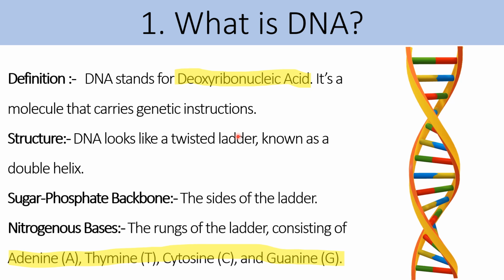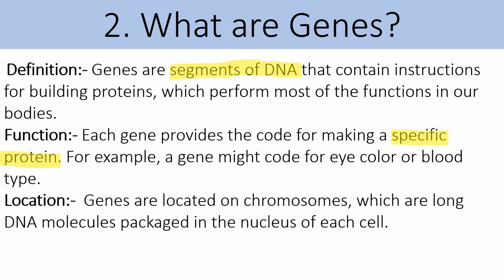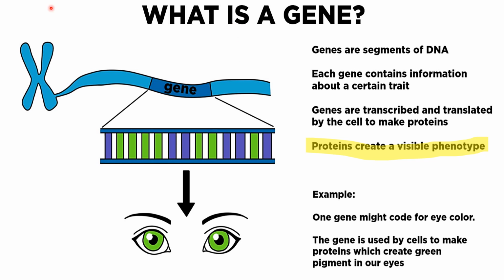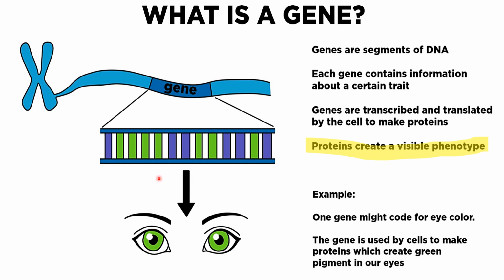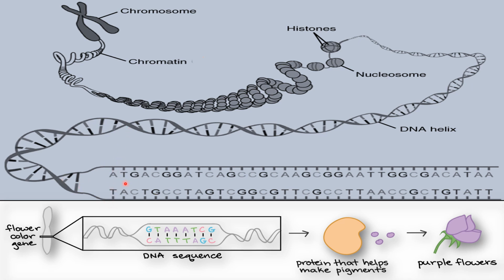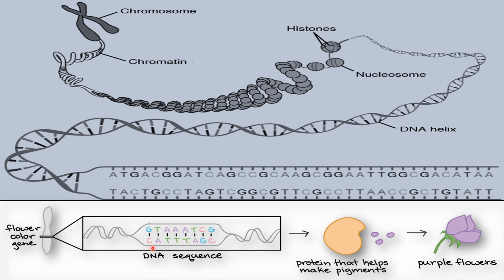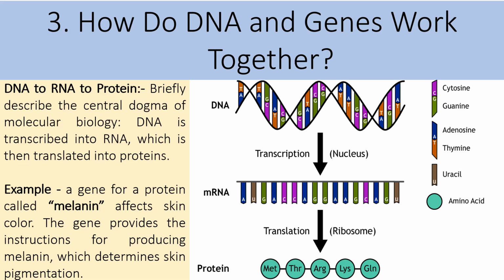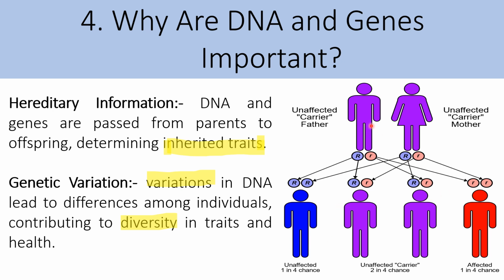introduction to DNA and genes....the hereditary material.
🧬 Confused about DNA, genes, and how they work? This beginner-friendly video explains the concept clearly for GATE/NEET/CSIR aspirants.

🎓 Learn with visuals and real-life examples.